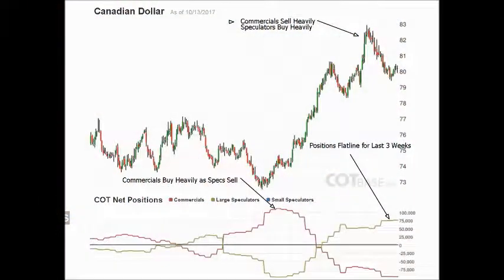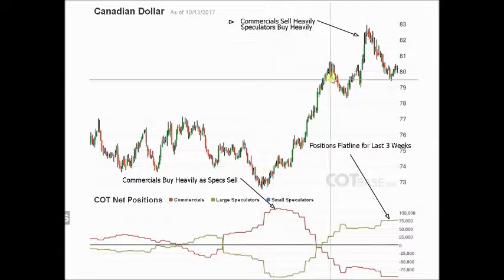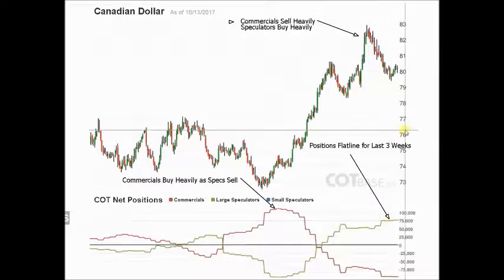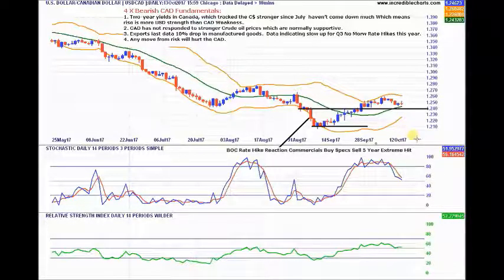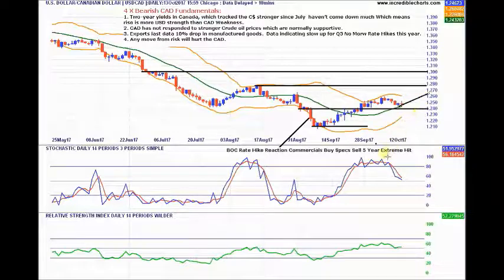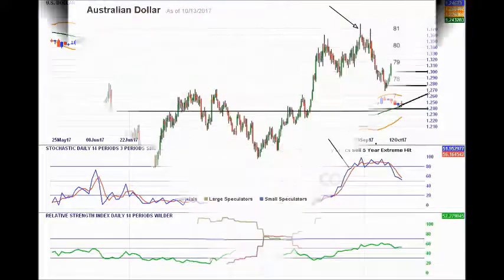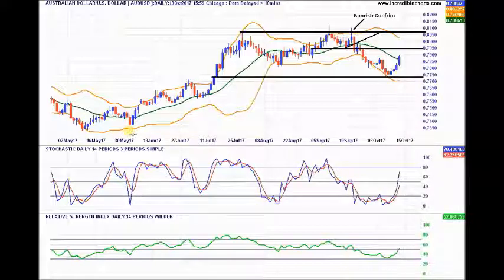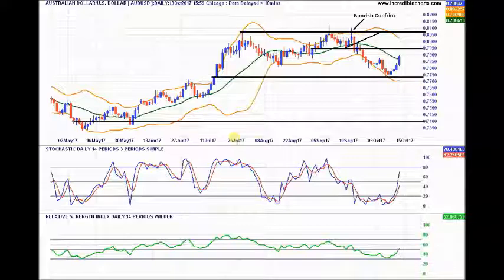Forex Trading Strategy Find Trade Entry & Exit Points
The best Forex trading strategies, methods and techniques are simple and have easy to understand logic. The strategy in this video will help you detect the best high odds entry levels, stops and targets so you can exit your trading signals with the good profits or small losses and make money longer term from the Forex markets.